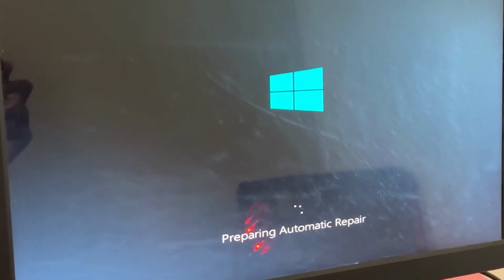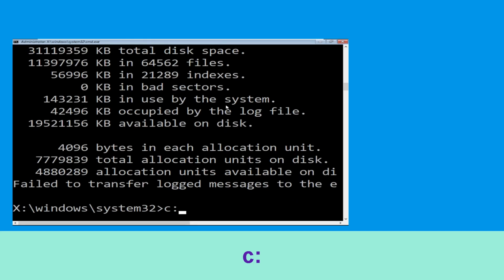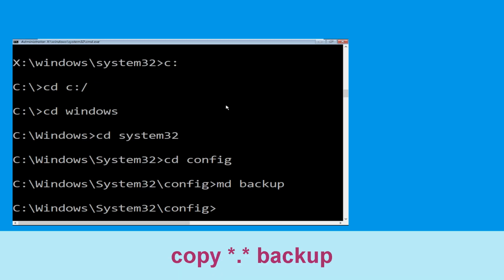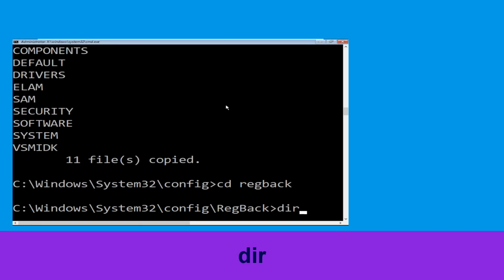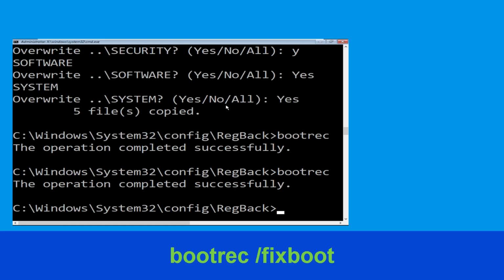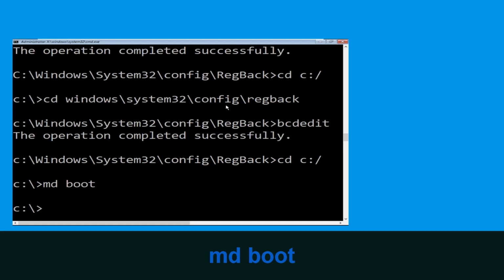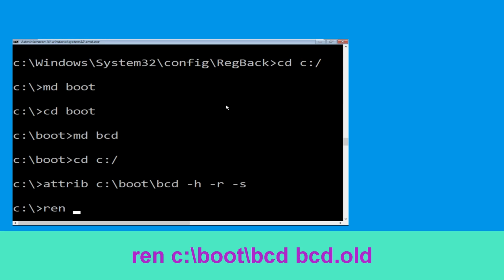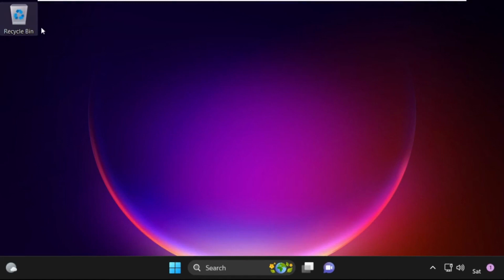Fix Error Code 0x000001D9 Windows 10 Blue Screen Error